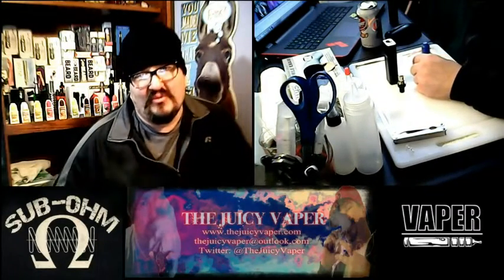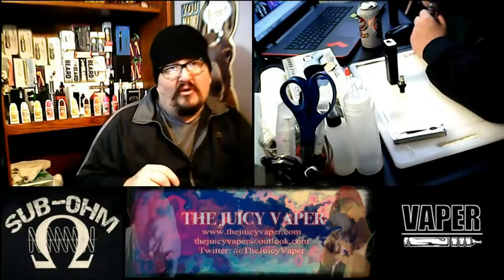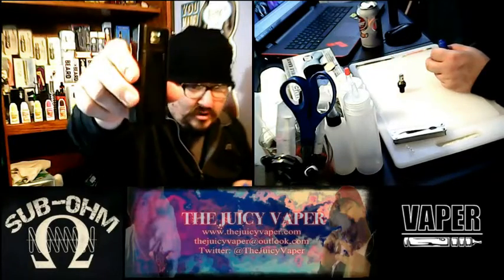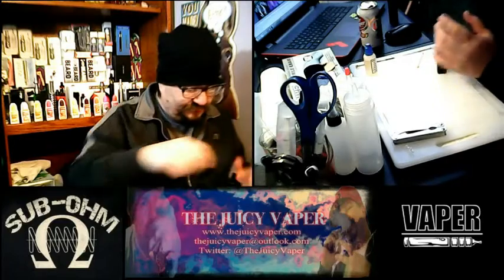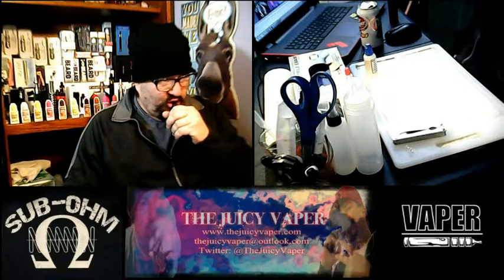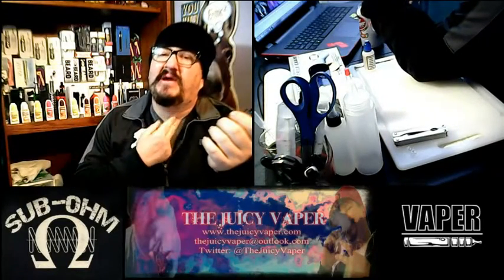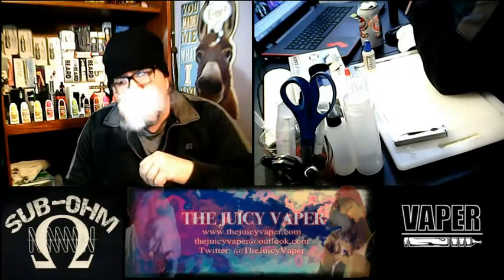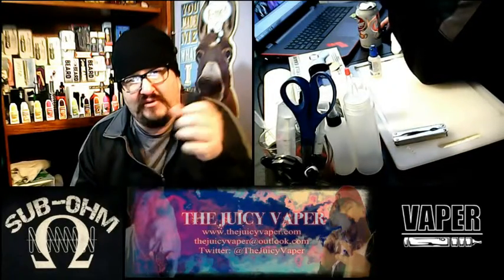Blue Raspberry E-Juice by Vista Vapors